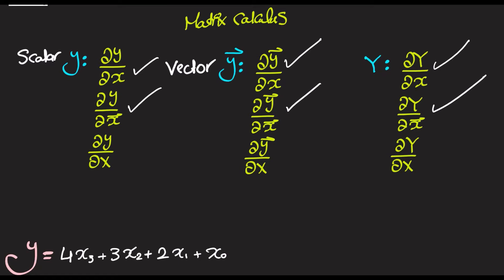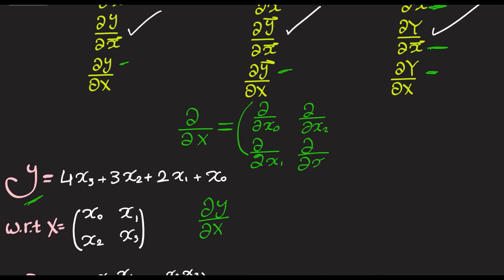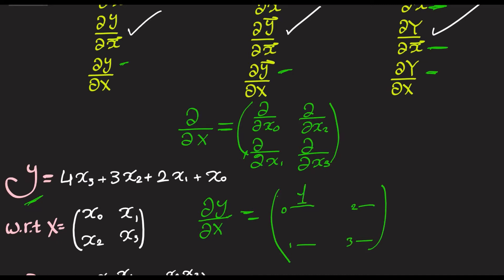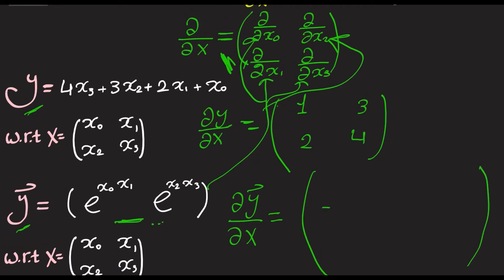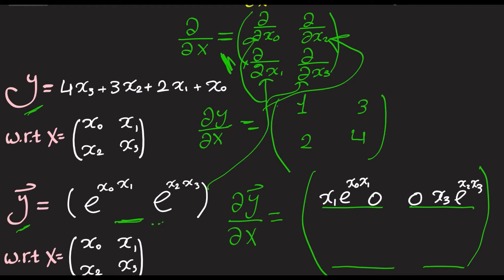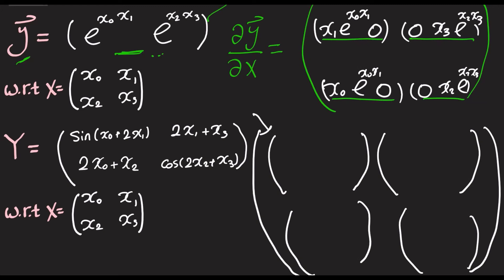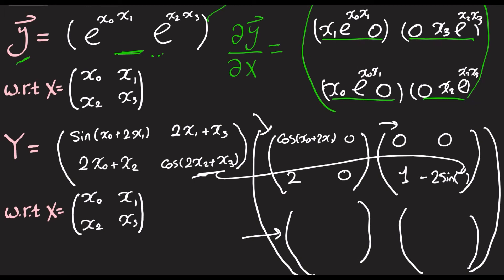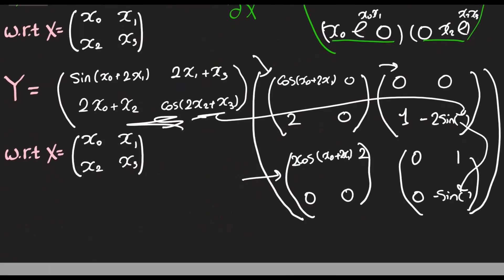Matrix Differentiation - Derivatives With Respect to Matrices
You must be familliar witht the three previous videos before you watch this, the main references to this set of videos are Wikipedia and this research paper